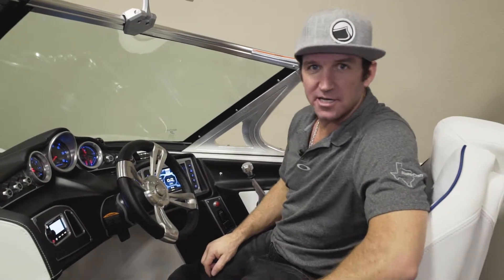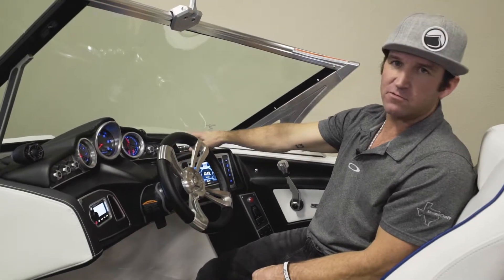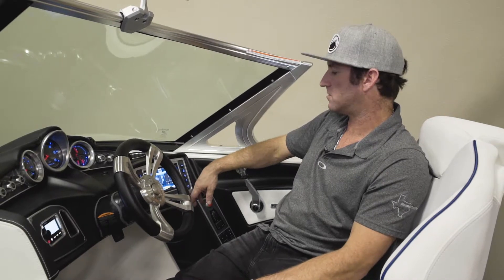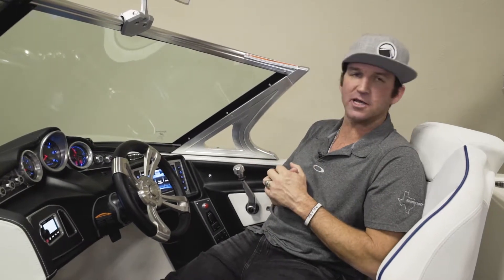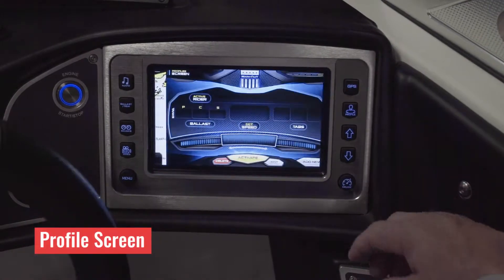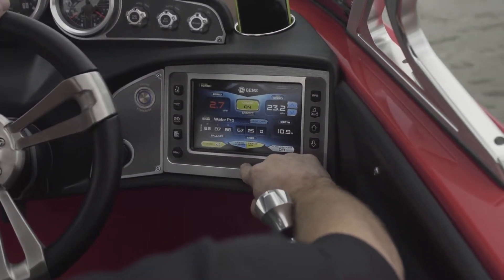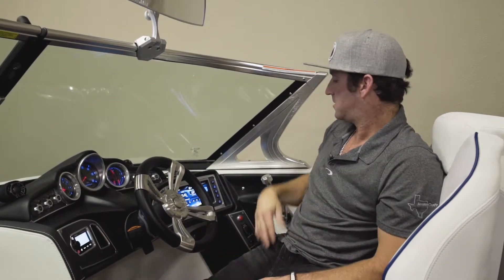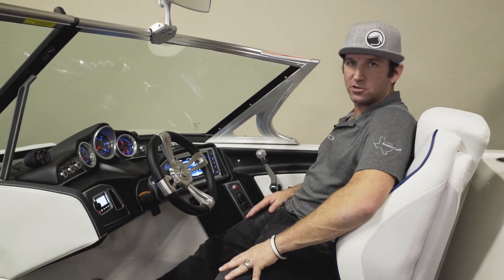X46 Dash Final